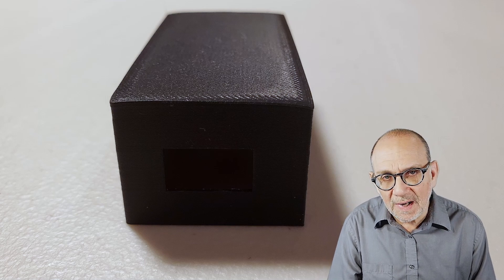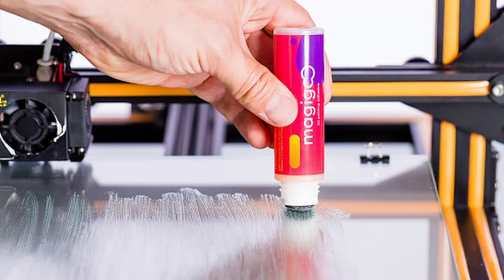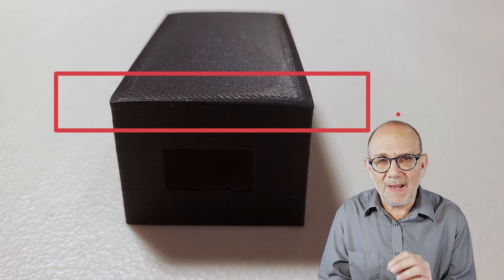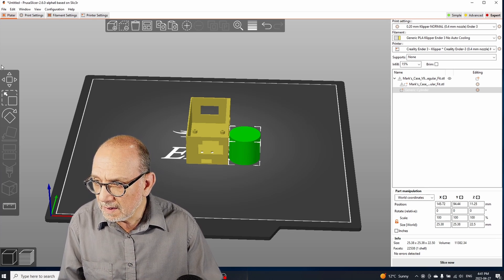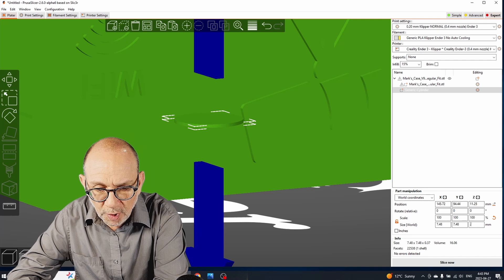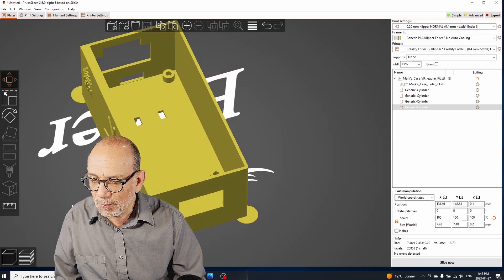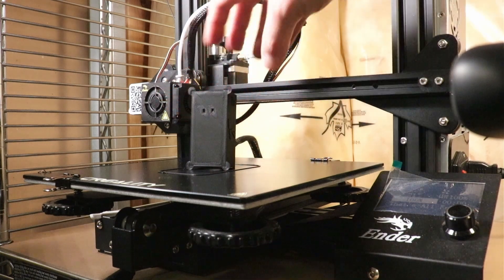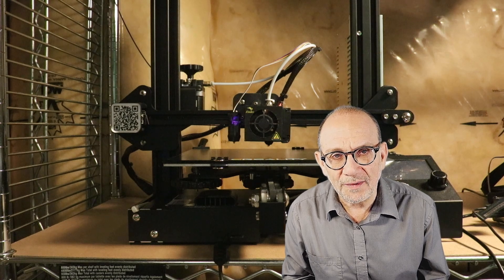Mouse Ears To Prevent Warped 3D Prints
Warping of the corners of 3D prints is a very common and annoying issue in 3D printing.  Using Mouse Ears will prevent warping without damaging your 3D print.  In this video I'm going to show you a simple way to place Mouse Ears on a print and how to get them off with minimal damage to your 3D printed part.